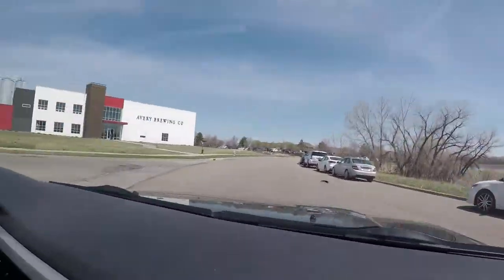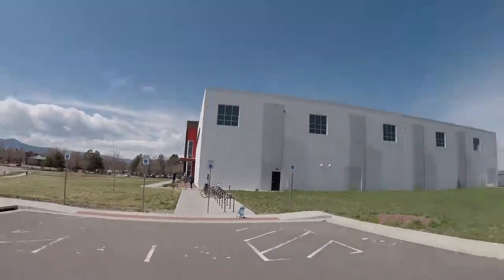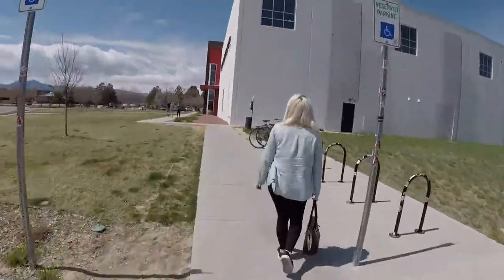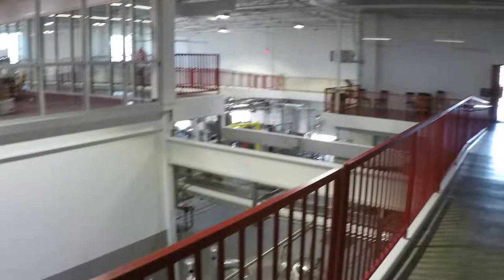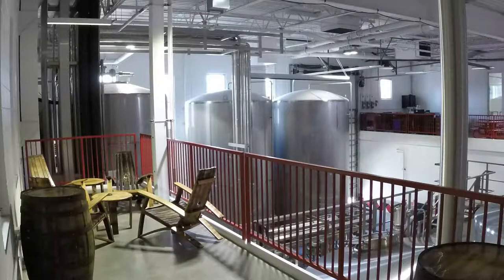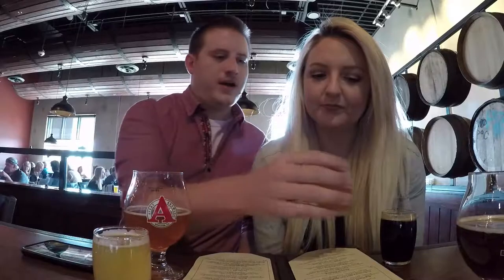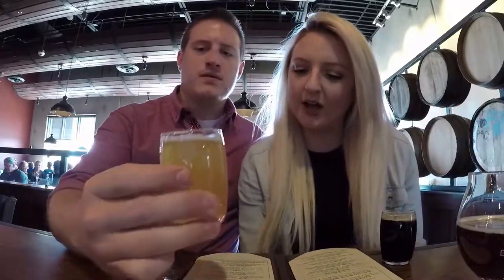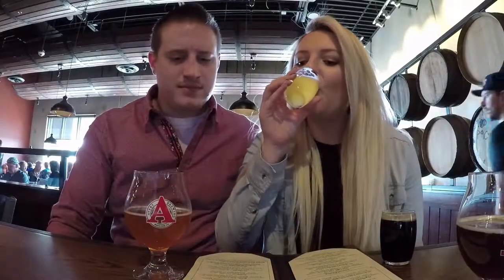Avery Brewing Co | Craft Beer Tasting | Out of Mind Coffee Stout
BEERS TASTED:

- Liliko'i Kepolo : Passion fruit witbier 5.4%
- Chowdah IPA : Simcoe, Ella, and Jarillo hops 6.0%
- Andy's Mom : Tequila barrel-aged sour with prickly pear 8.6%
- Carignane My Wayward Son : Wine beer hybrid aged in cabernet sauvignon brewed with Carignane grapes 9.6%
- Out of Mind Coffee Stout : Stout blended with cabernet sauvignon barrel-aged Brazilian coffee 6.8%

Sorry for the background noise, we are working on getting a mic!

Thank you very much Avery in Boulder, CO for having us! Amazing beer!